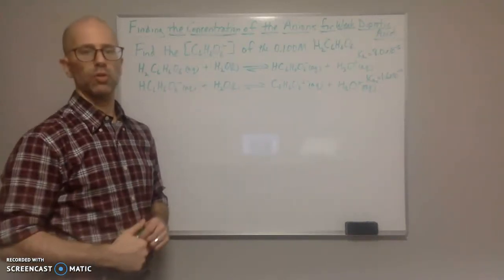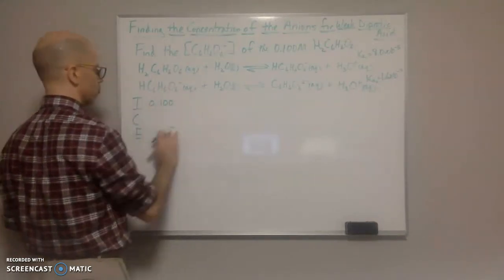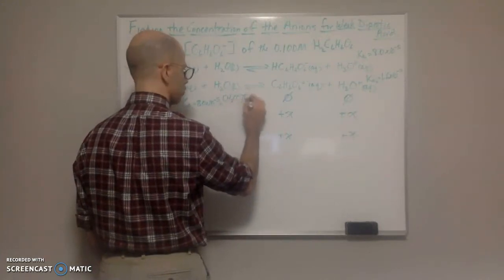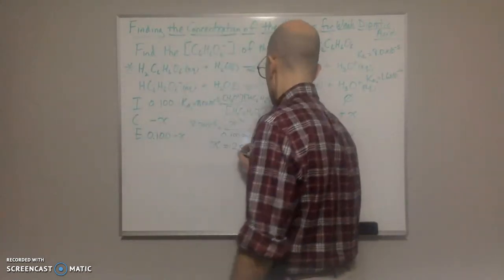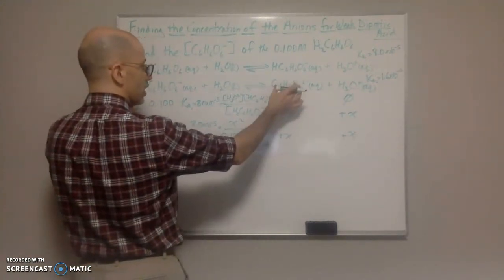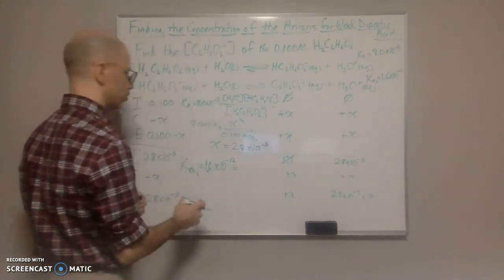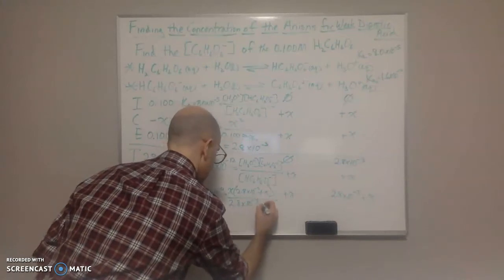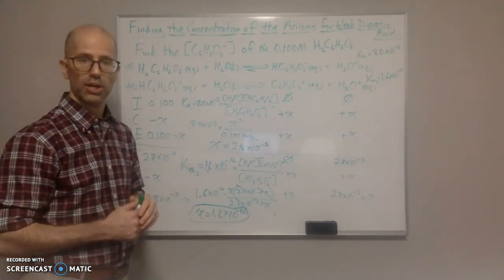Finding the Concentration of the Anions for a Weak Diprotic Acid Solution-Practice Problem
In this video I go over an example of how to find the anion concentration of a weak diprotic acid.